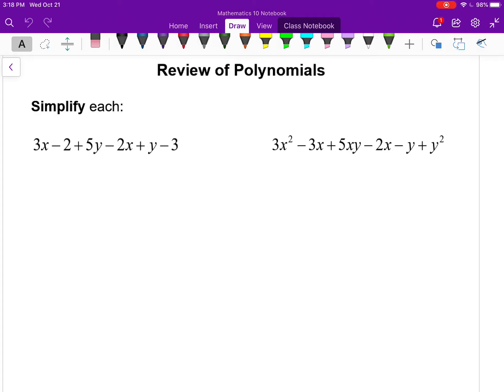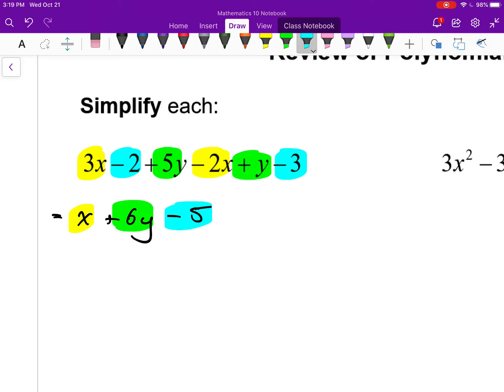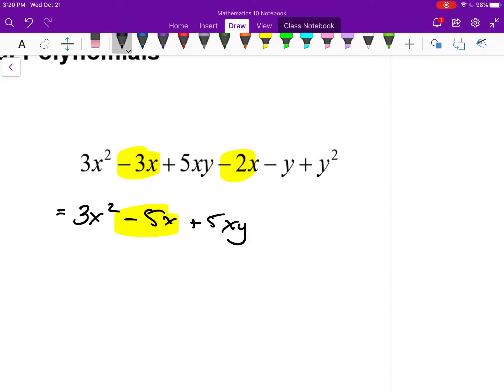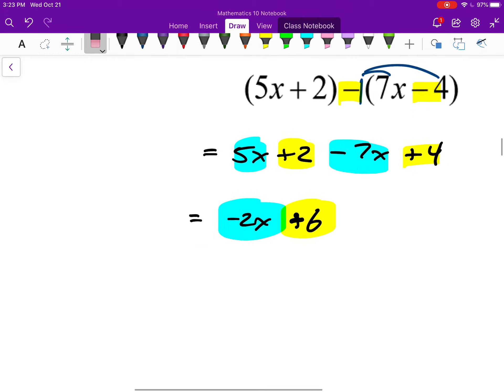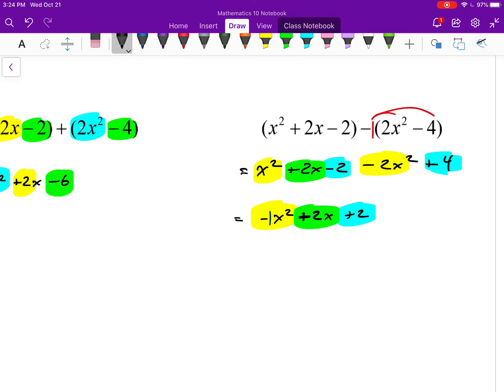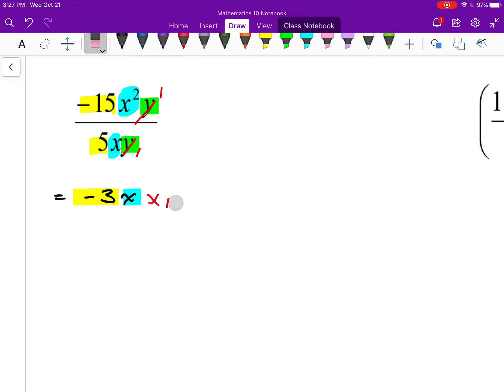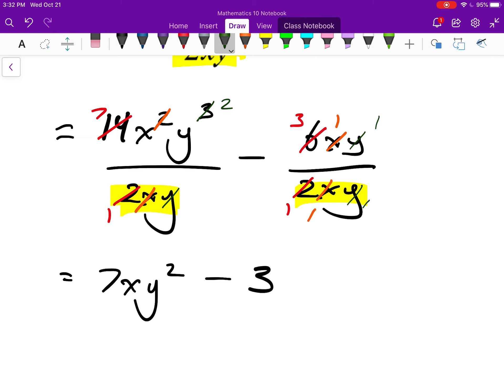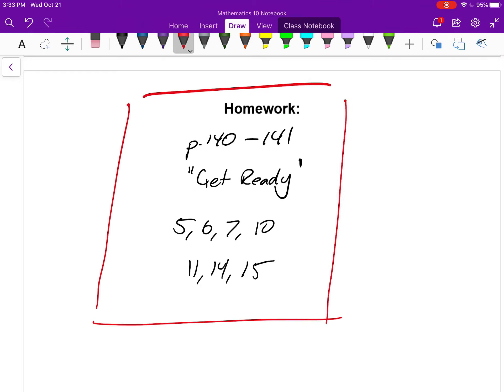Foundations & Pre-Calc 10 Lesson 4.0 "Polynomials Review"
Review of operations with polynomials from Mathematics 9